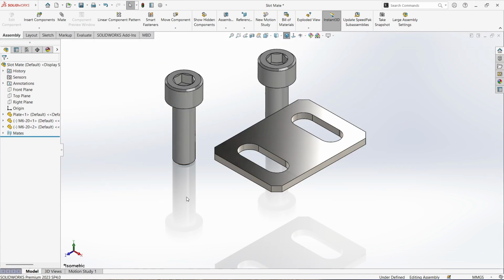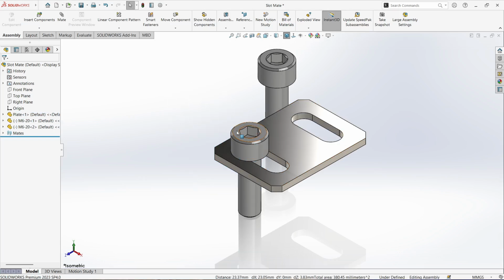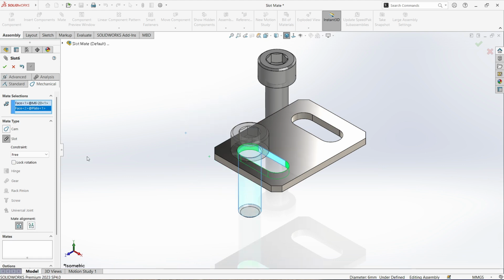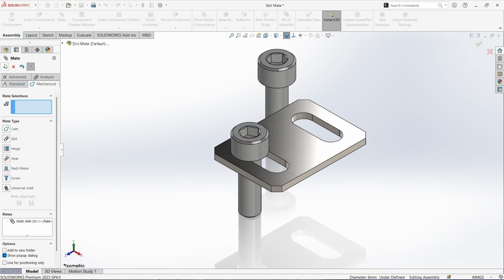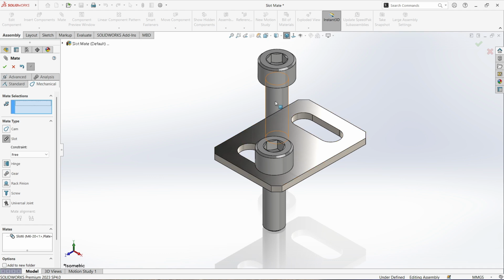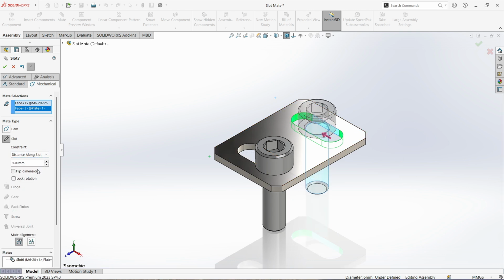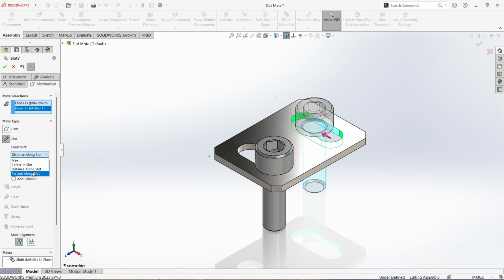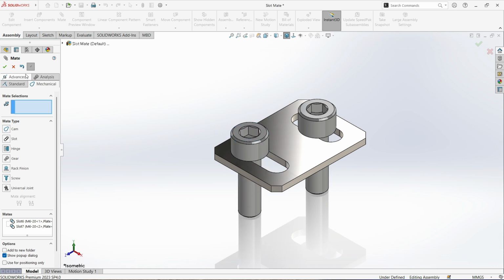Quick Tips - Slot Mate In Solidworks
In this video i show you how to use slot mate in Solidworks.